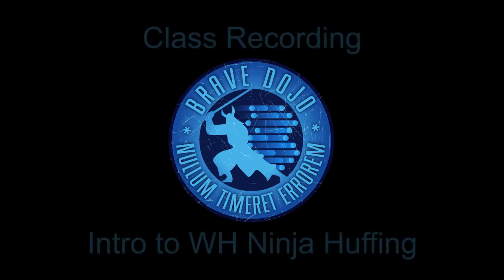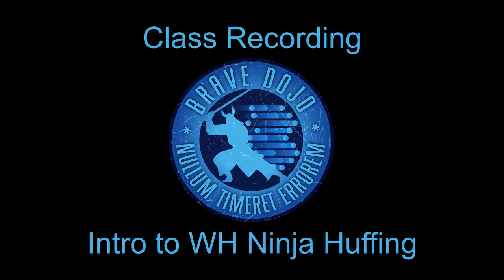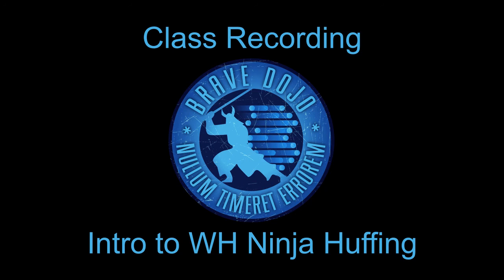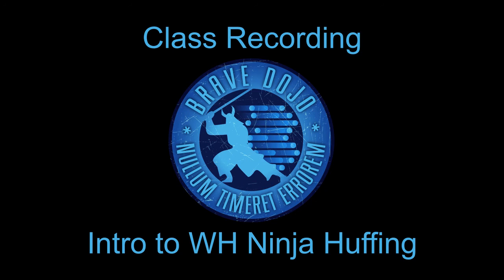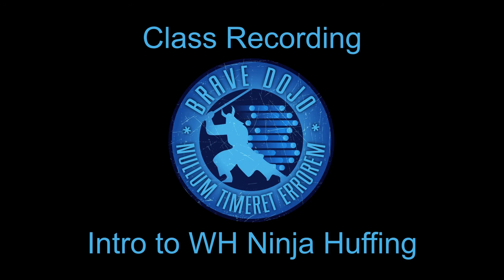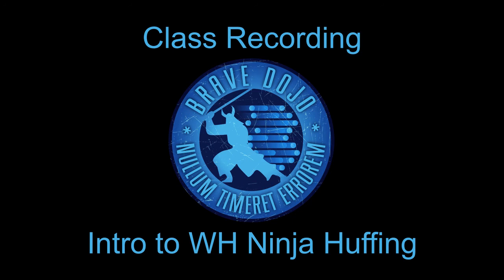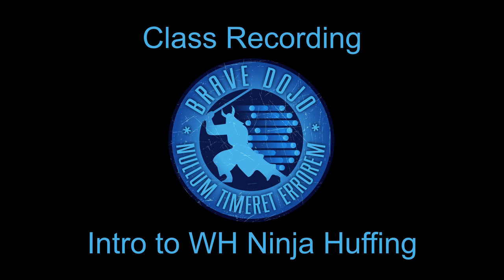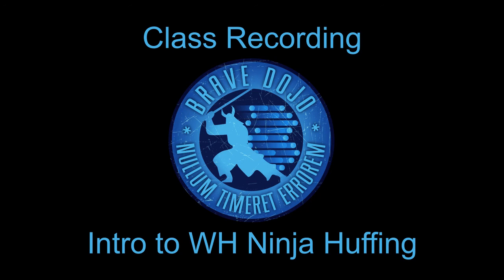Dojo Intro to Wormhole Ninja Gas Huffing - Jinx - May 2018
This was meant to have a video, OBS ate it - sorry.